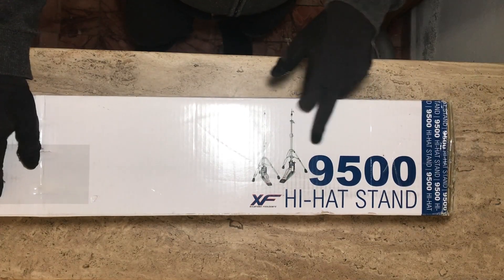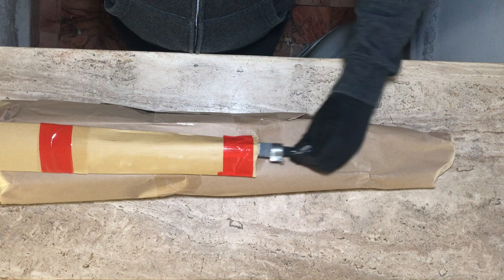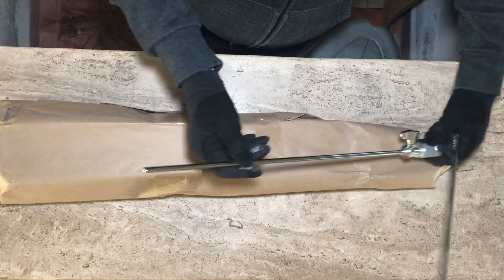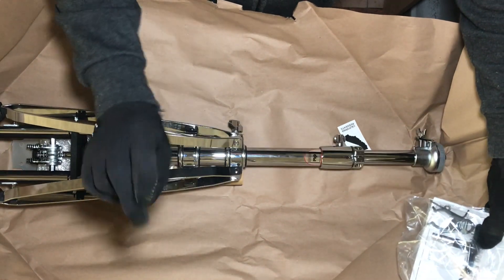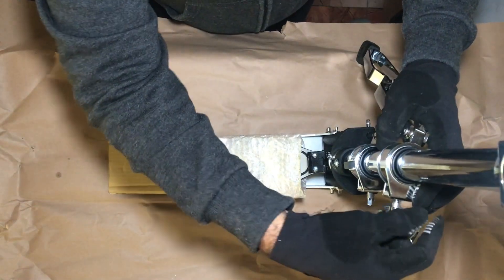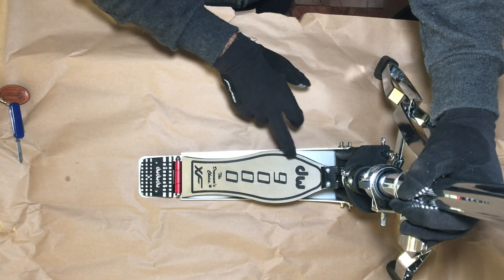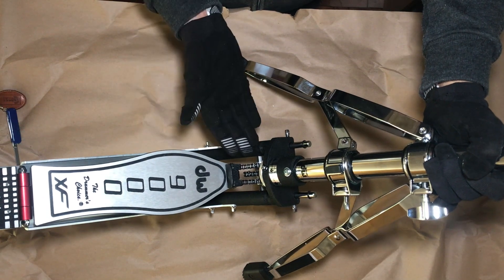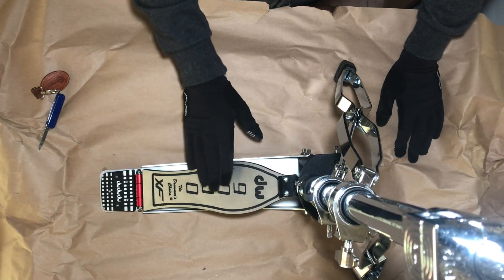DW 9000 XF Stand Review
I am still camera shy, as long as I hit record my speech suffers.

Havent found many videos about this piece of gear, hopefully this video helps if you are thinking in acquiring this stand.